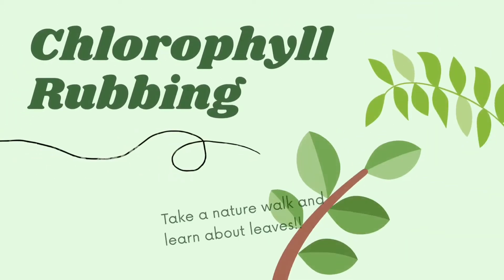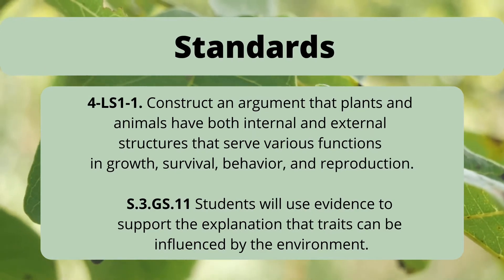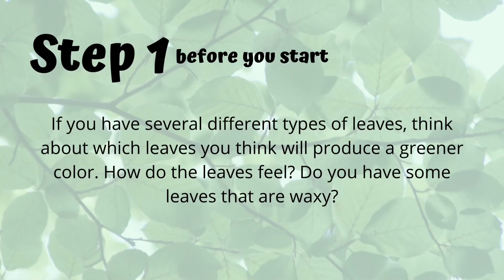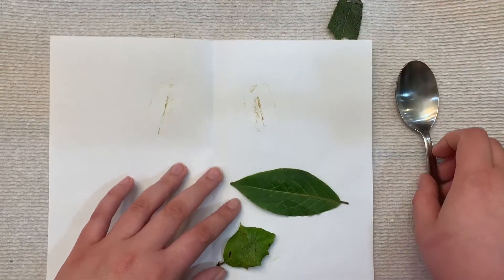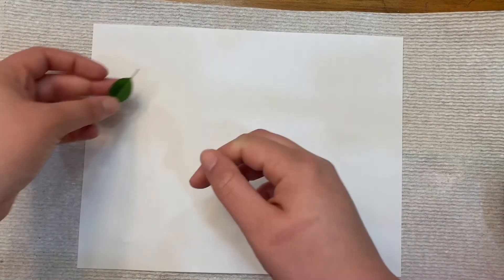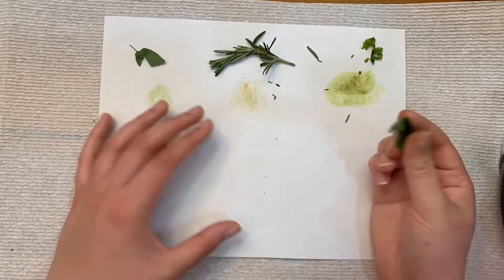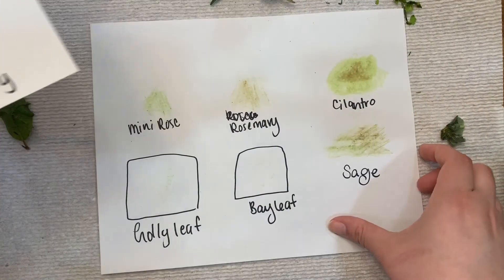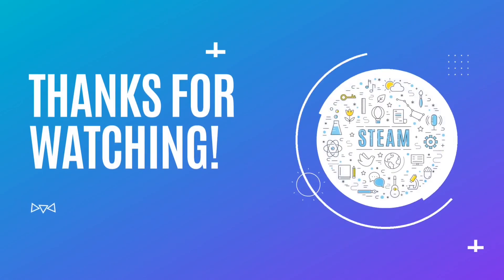STEAM lesson #1: Chlorophyll Rubbings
Something easy that you can do, that doesn't require a lot of materials!

Standards:
4-LS1-1. Construct an argument that plants and animals have both internal and external structures that serve various functions in growth, survival, behavior, and reproduction.

S.3.GS.11 Students will use evidence to support the explanation that traits can be influenced by the environment.